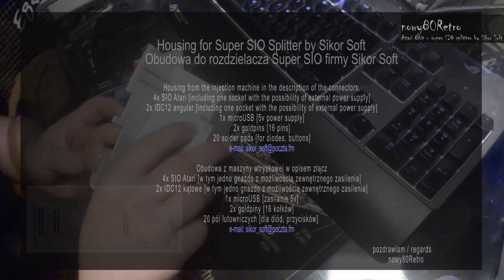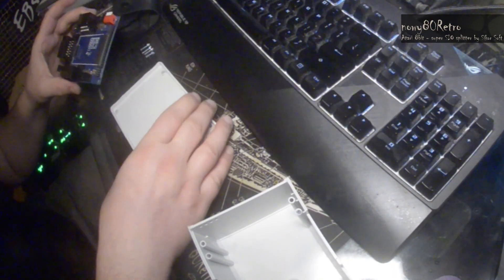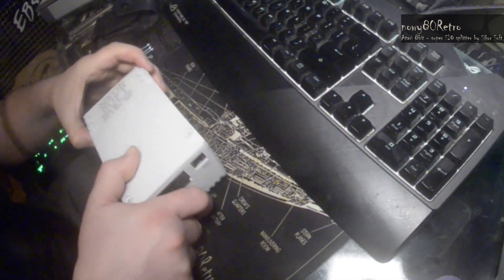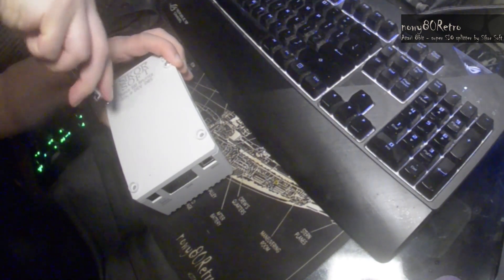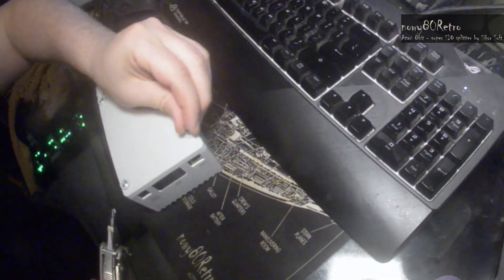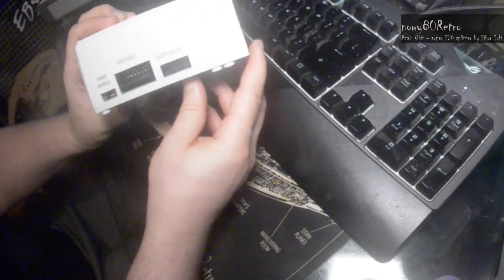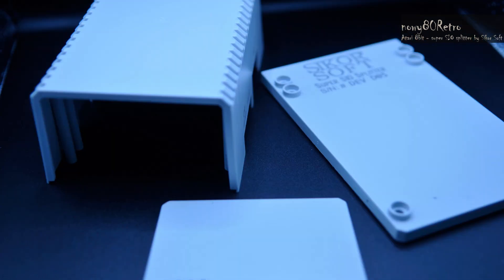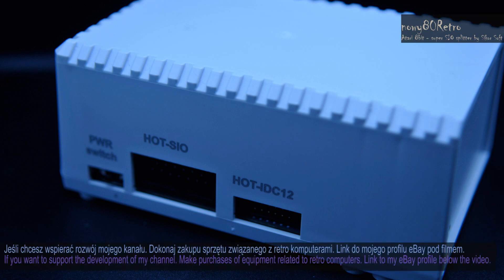EN nowy80Retro #112, Housing for Super SIO Splitter by Sikor Soft